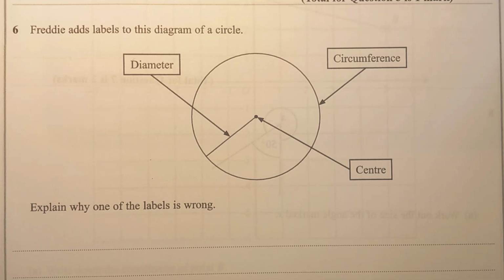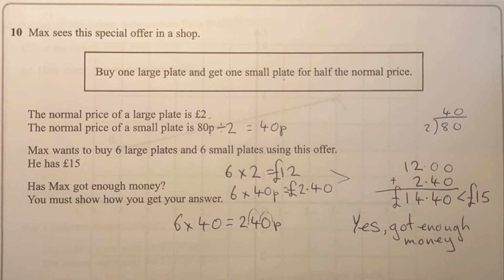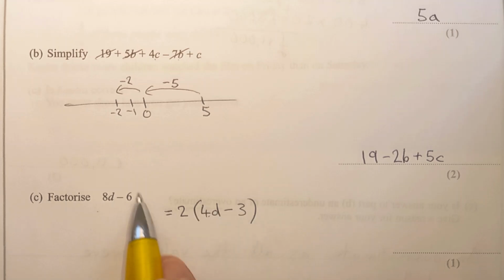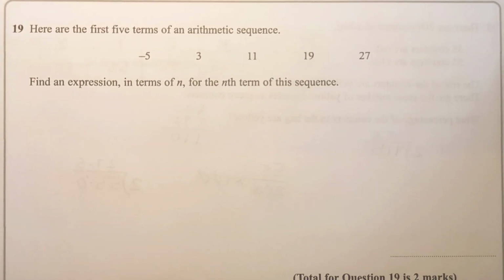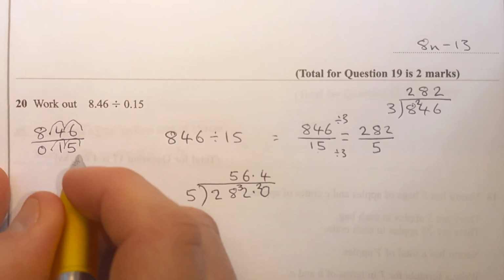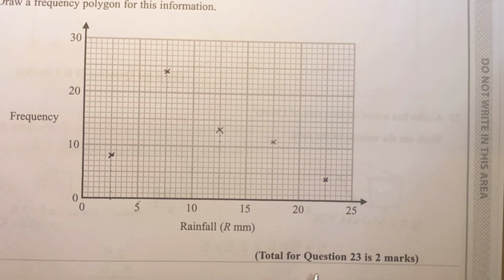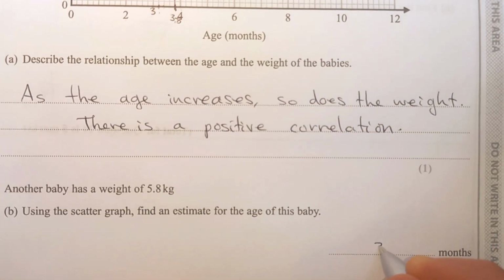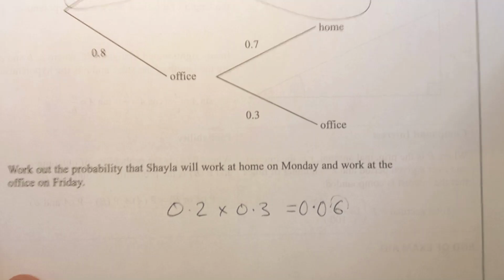GCSE Maths May 2023 Foundation Paper 1 Non calc Pearson Edexcel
If you want to go straight to a particular question the time splits below should help:

Q1 - 0:28,   Q2 - 0:43,   Q3 - 1:02,   Q4 - 1:27,   Q5 - 2:02,   Q6 - 2:28,
Q7 - 3:30,   Q8 - 4:08,   Q9 - 5:47,   Q10 - 8:49,   Q11 - 11:26,   Q12 - 15:18,
Q13 - 16:24,   Q14 - 18:54,   Q15 - 23:15,   Q16 - 26:21,   Q17 - 27:49,
Q18 - 31:25,   Q19 - 32:48,   Q20 - 36:47,   Q21 - 40:24,   Q22 - 43:04,
Q23 - 47:31,   Q24 - 50:37,   Q25 - 53:09,   Q26 - 57:02,   Q27 - 58:31,
Q28 - 1:00:58,   Q29 - 1:02:03,   Q30 - 1:03:49,   Q31 - 1:07:37